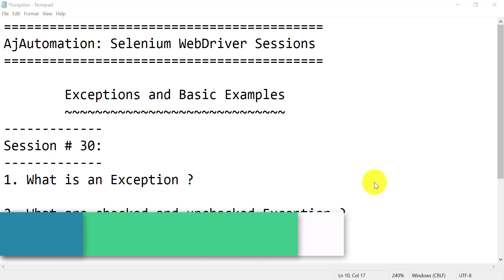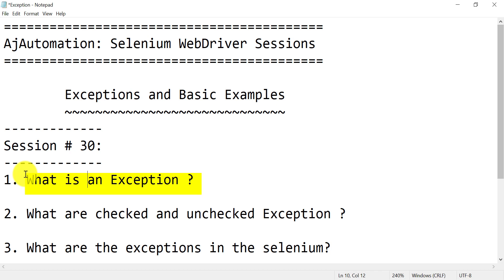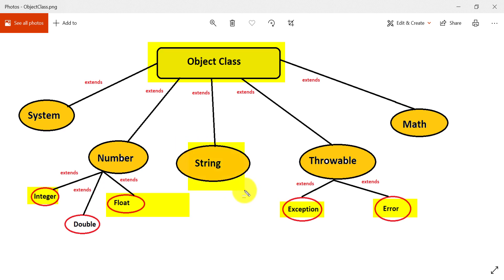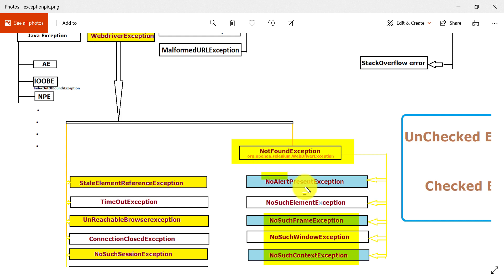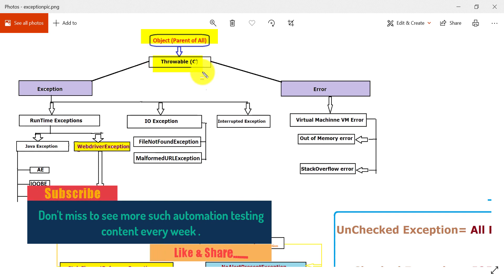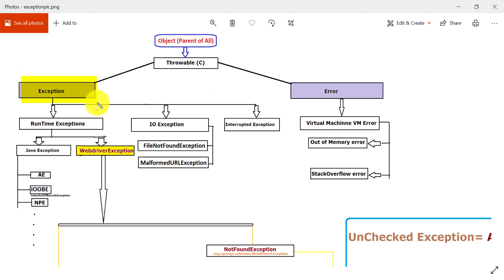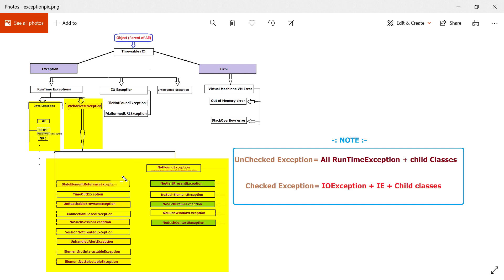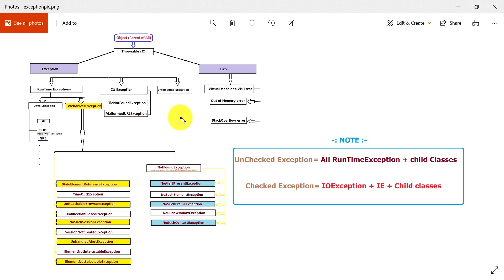Different types of Selenium WebDriver Exceptions |JVM Exceptions |Exceptions hierarchy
⚡️ Here in this session, we will learn about :

▶️ What is an Exception ? Exception hierarchy.
▶️ Types of Exception ?
▶️ Selenium WebDriver Exceptions ?
▶️ JVM Exceptions ?

==:Useful Playlists for learning Test Automation:==